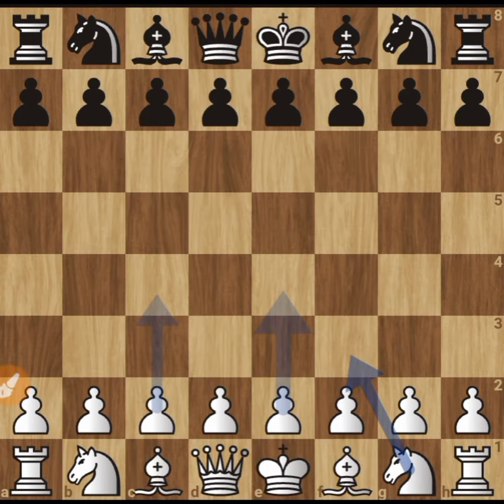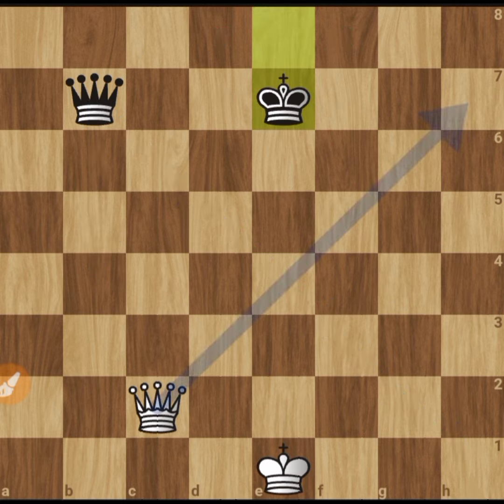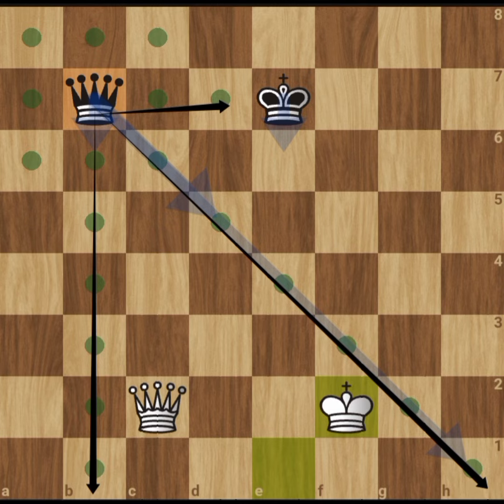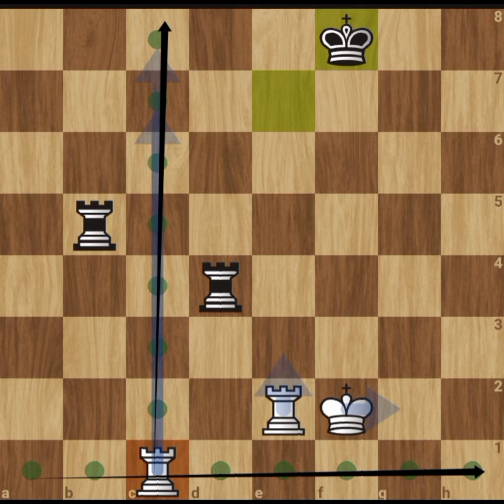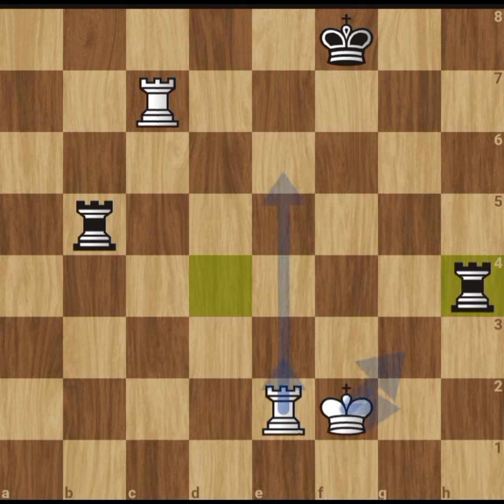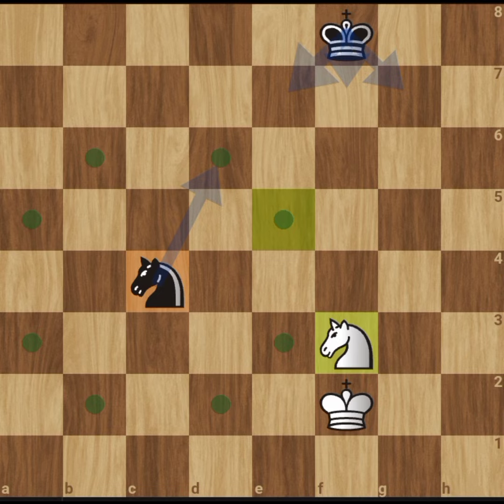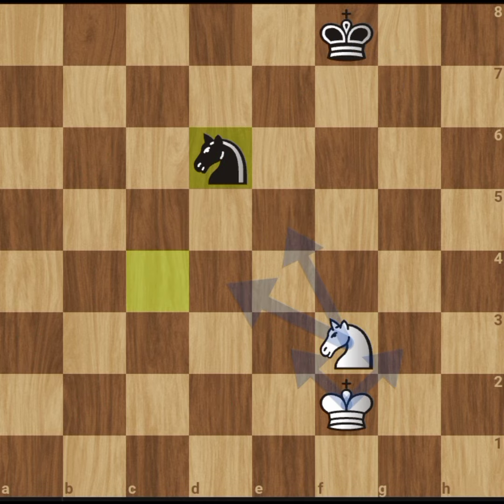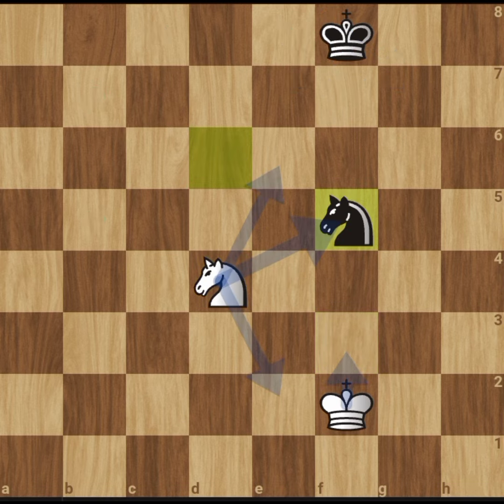How to play chess #2 - The chess pieces and how they move.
In this video series, we would be learning how to play chess from the very beginning...

This video will cover the chess pieces and how they move and everything you need to know.